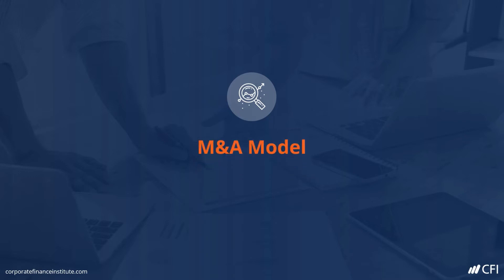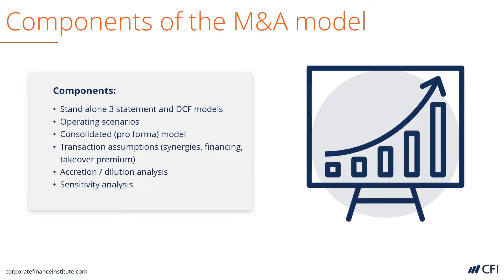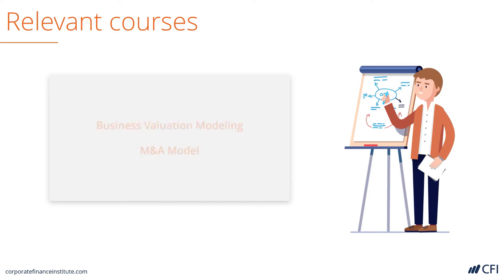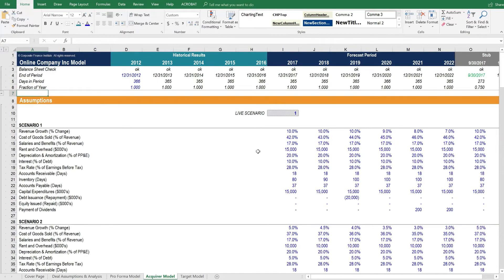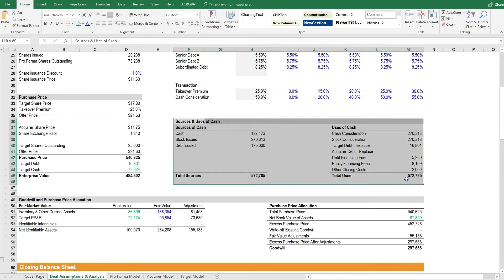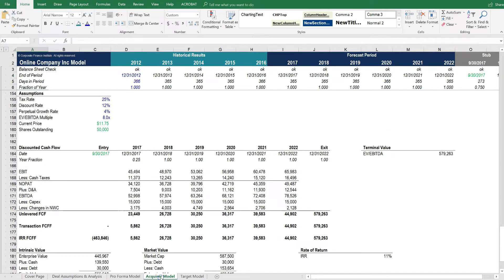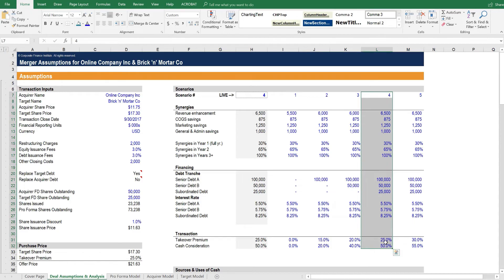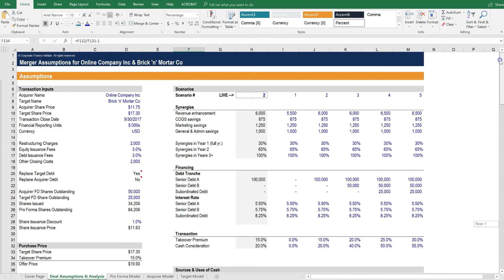Mergers and Acquisitions: M&A Model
The purpose of the M&A model is to value a target business and determine how much to pay for an acquisition. The model also compares cash vs. share consideration, evaluates synergies and takeover premiums while assessing the net impact of the acquisition.